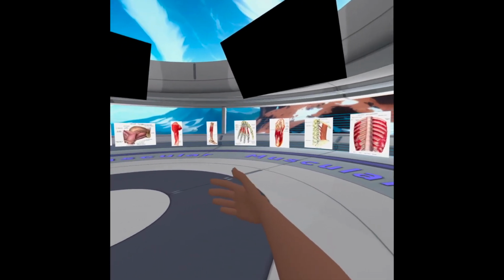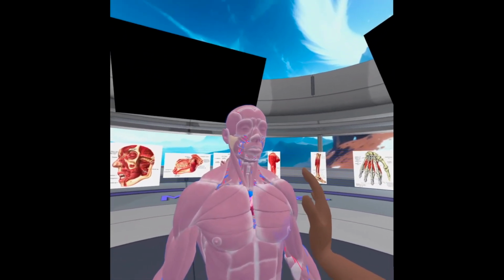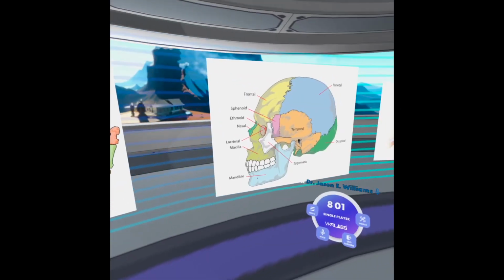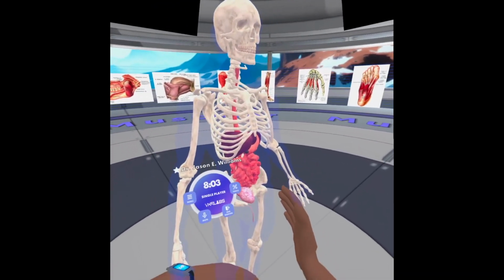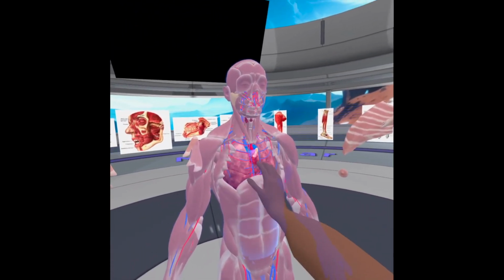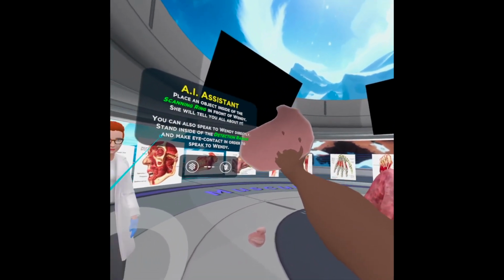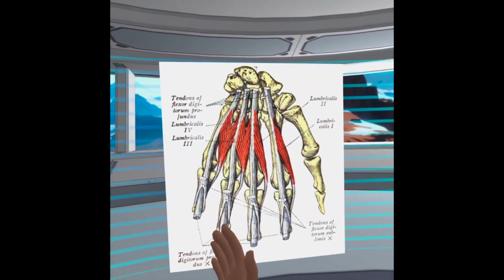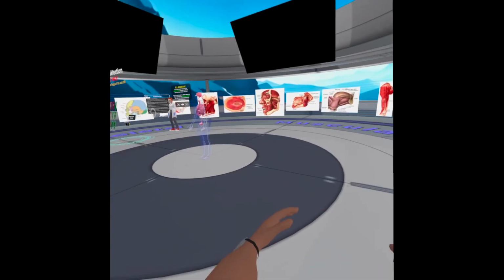The Matrix University Virtual Reality Anatomy Simulation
The Matrix University envisions a future where Indigenous and culturally diverse communities thrive, empowered by a tech-minded, innovative, entrepreneurial, and creative generation.

We achieve this by providing accessible, culturally relevant education, brimming with cutting-edge technology like Virtual Reality, Illustrated Book programs and animation, to equip students with the skills, knowledge, and confidence to bridge cultural gaps, overcome systemic barriers, and build a brighter future for all. -Jason E. Williams, M.Ed (Founder)

The Matrix University is a 501-c3 Tax Exempt Nonprofit Organization and LLC